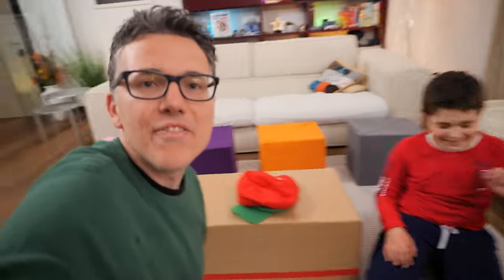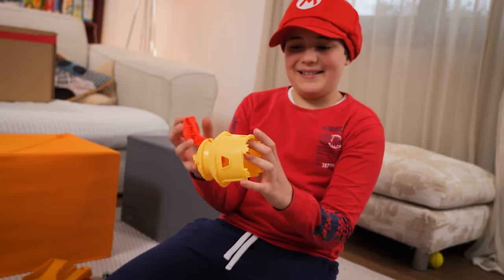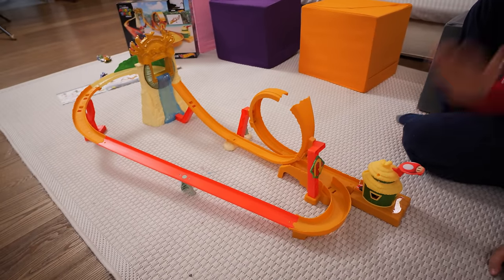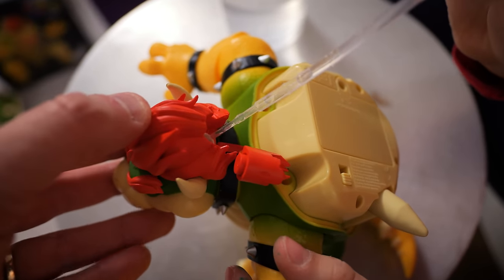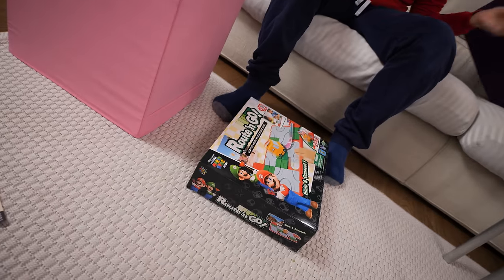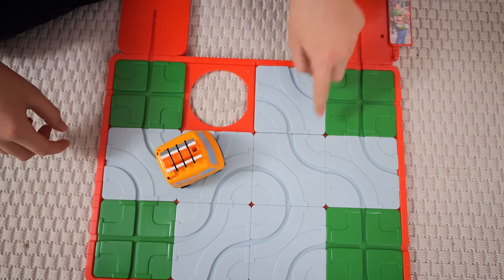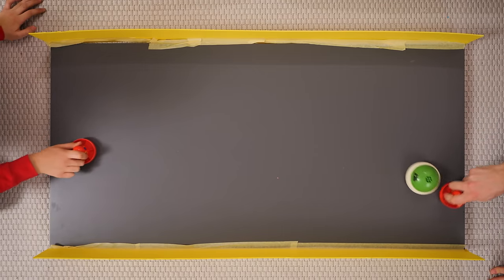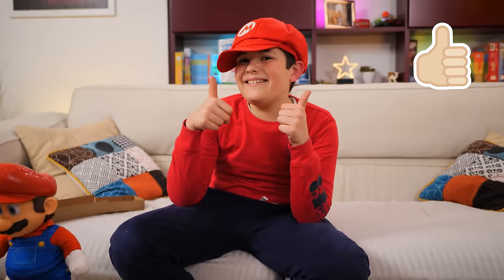GIOCHI DEL FILM DI SUPER MARIO BROS con Bowser Sputa Fuoco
Dal film Super Mario Bros Movie ecco i 5 giochi più belli e divertenti che abbiamo scelto per giocare qui nel nuovo video di Famiglia GBR.

Non vi diremo niente del film di Super Mario per tenere la sorpresa a chi guarda questo nuovo Mario video. Ci concentriamo allora sui giocattoli che noi adoriamo e in questo nuovo video giochiamo con:

00:00 Film di Super Mario
01:35 Pista Hot Wheels di Super Mario
04:53 Bowser Sputa Fuoco
07:56 Pupazzo di Super Mario
09:18 Mario e Luigi Idraulici
13:05 Sfida col Guscio Verde

Per noi è veramente difficile scegliere il gioco più bello del film di Super Mario: tu cosa ne pensi, qual è il tuo preferito?

Il trailer del film di Super Mario si può vedere qui mentre per il dove vedere il video di Mario e Luigi idraulici è qui

I Giochi del film di Super Mario si possono trovare qui